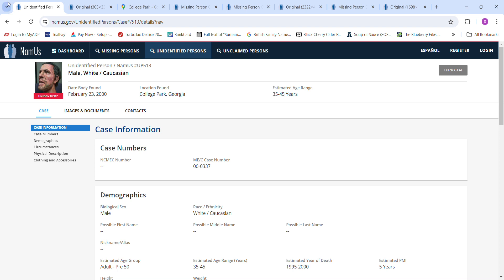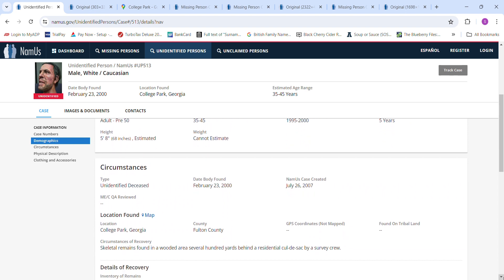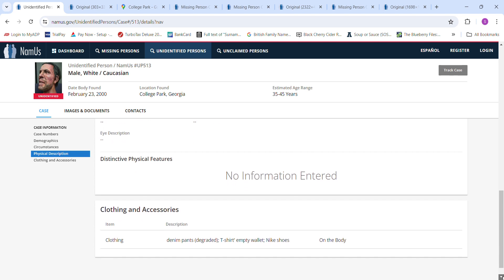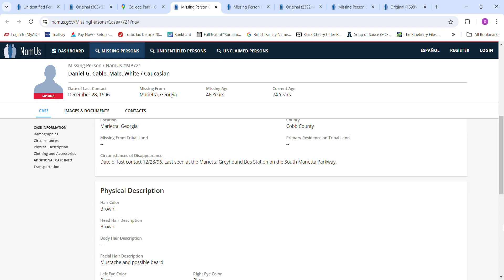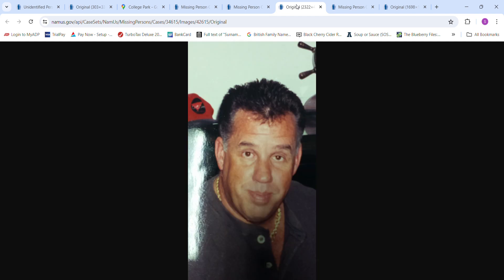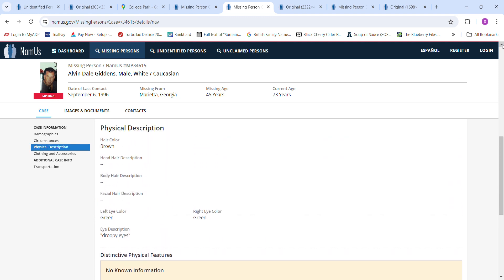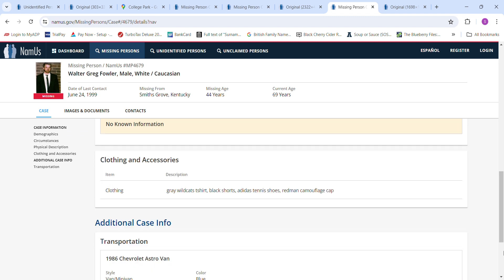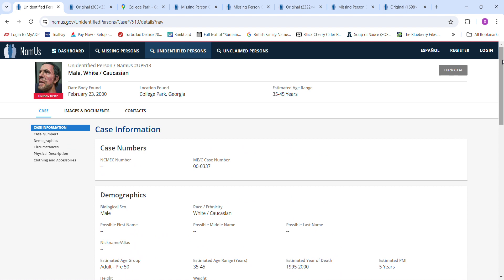John Doe age 35-45 5'8 College Park, Georgia February 23, 2000 & Missing Persons